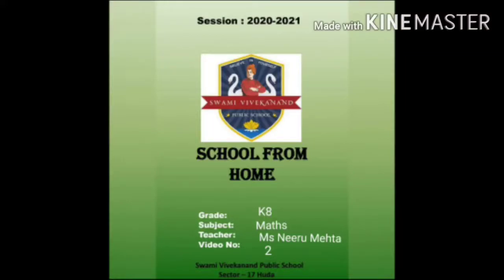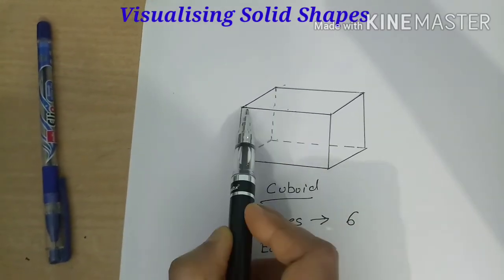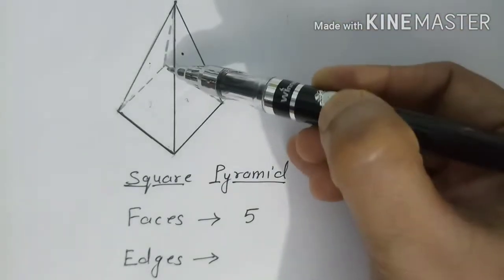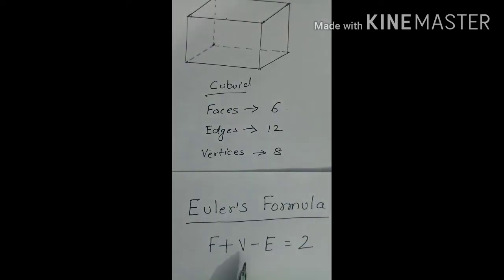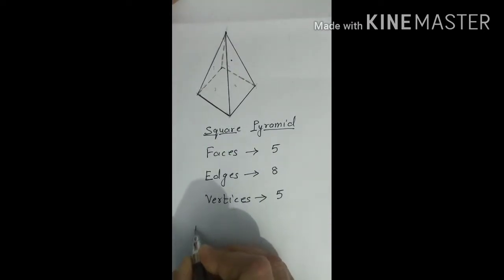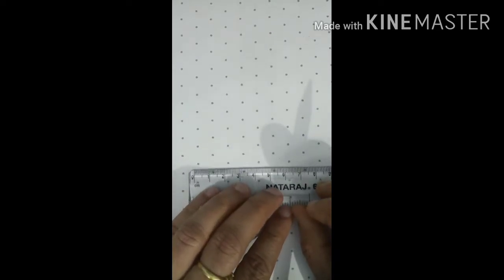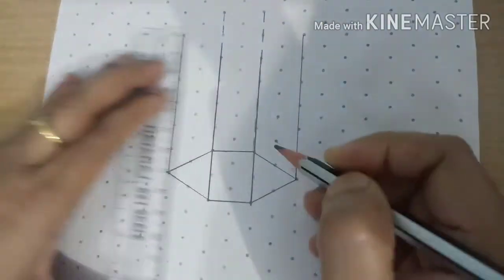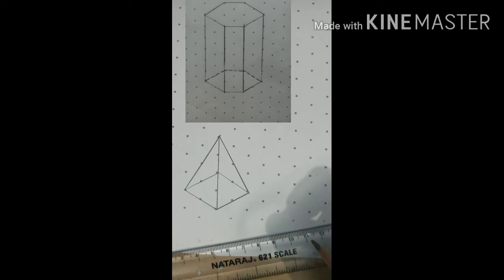11 08 2020 K8 Maths